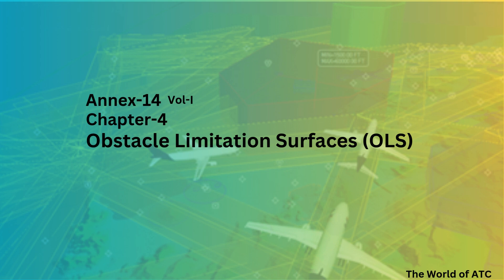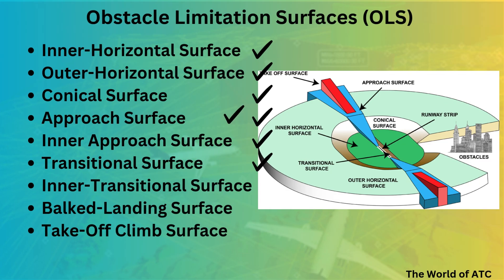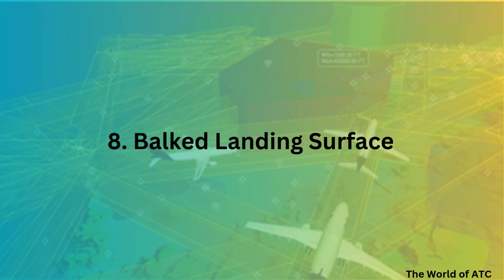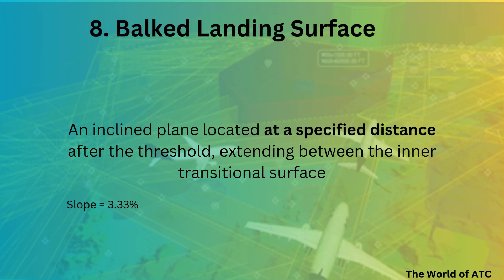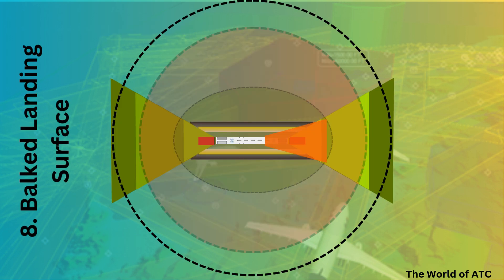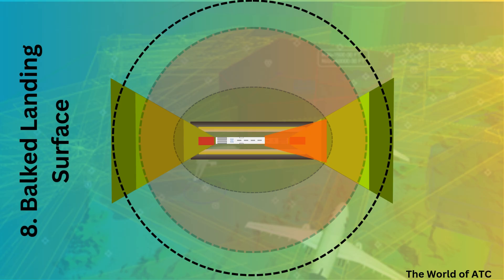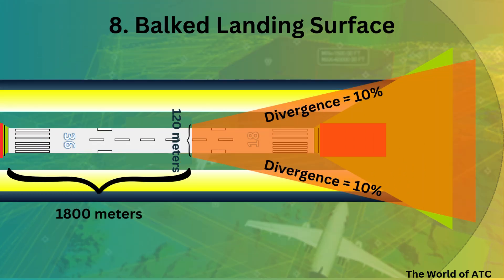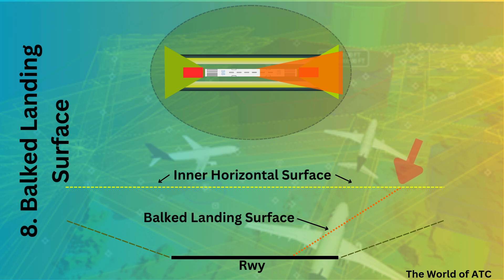8. Balked Landing Surface | Obstacle Limitation Surface (OLS) | ICAO | Annex 14 | Chapter 4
Balked Landing is a maneuver when the pilot abandons the landing and climbs away from the runway. It is carried out when the aircraft is already below MDA / DA,  or in some cases on touchdown. starting 1800meters down the threshold for Precision approach cat II-III runways, with runway reference codes 3,4, the balked landing surface is an inclined plane with a slope of 3.33% and the inner edge has a width of 120 meters, while there is a divergence of 10% on both sides